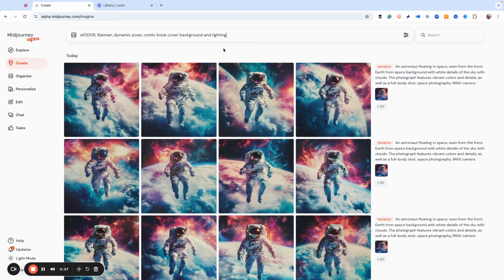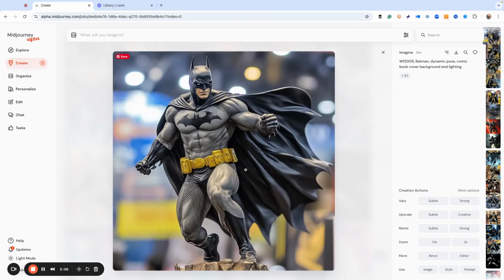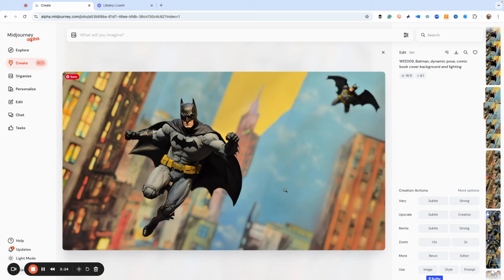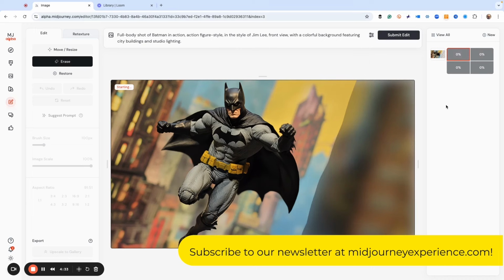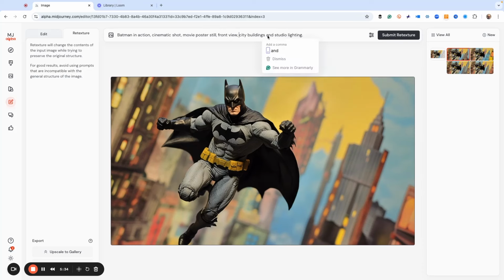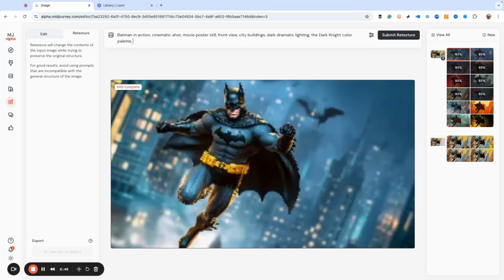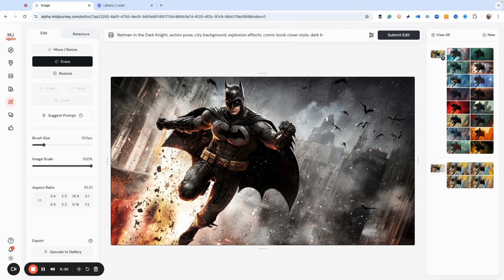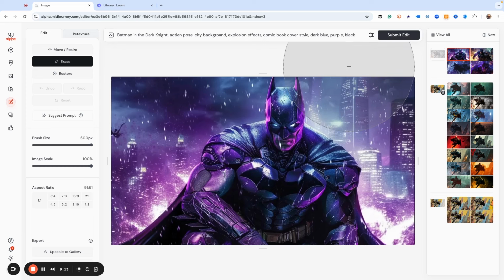New Midjourney Editing Badassery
In today’s video, we’re diving into Midjourney’s latest editing tools, designed for artists and AI enthusiasts ready to take their creations to the next level. Discover how to use S-Ref Style Codes and the powerful Re-Texture feature to craft stunning visuals. Whether you're creating comic book covers or realistic movie posters, this video guides you through the essentials with ease!

🌟 What You’ll Learn:

1. Get Started with Midjourney’s New Editor: Access the latest editing features and understand the settings for instant impact.

2. Leverage SREF Codes: See how to use SREF codes to enhance style, texture, and lighting effects in your designs.

3. Explore Re-Texture Transformations: Convert any image into different visual styles—comic, realistic, cinematic, and more!

4. Optimize Image Details: Adjust poses, lighting, and textures to perfect your artistic vision.

🎯 Step-by-Step Editing Process:

0:00 Intro – Quick overview of Midjourney’s editing features
0:39 Setting Up the Prompt – Start with a prompt to create your foundation
1:16 Choosing the Right Image – Pick the most visually compelling options
2:14 Editing Basics – Modify your images with the new Midjourney editor
5:06 Re-Texture Tool – Transform the look of your image with this powerful feature
8:10 Advanced Customization – Try different texture and style combinations for maximum impact
9:26 Final Thoughts – Wrap up and tips for creating share-worthy content

📌 Tips for Best Results:

-Experiment with SREF Codes: Each code brings unique textures and can dramatically change your output.

-Try Re-Texture Variations: Switch from “watercolor” to “oil painting” or “comic style” to explore endless creative avenues.

-Make Quick Adjustments: Use the edit tools to crop, resize, and customize your visuals effortlessly.

Take control of your creative journey with Midjourney’s newest tools! By mastering these features, you can refine every detail and create one-of-a-kind artwork. Jump